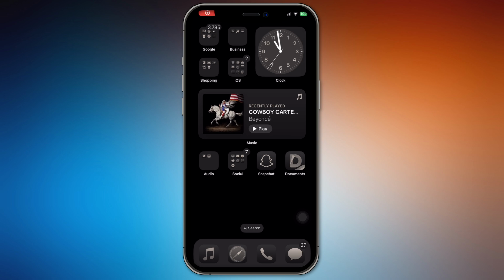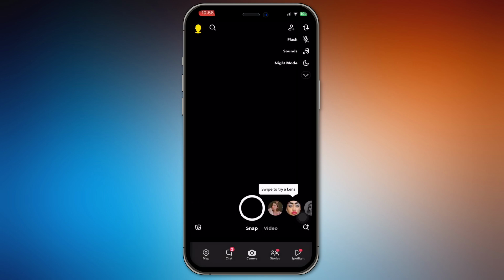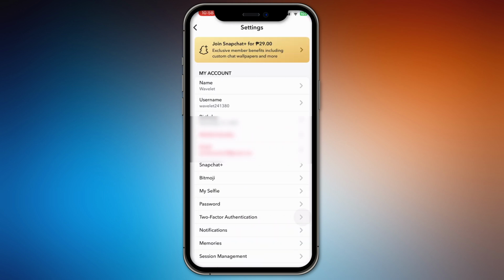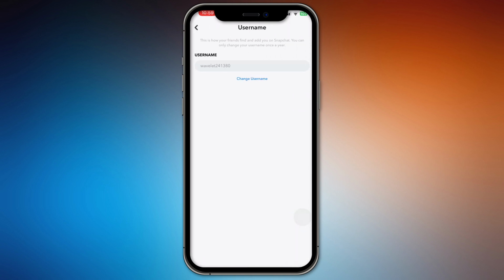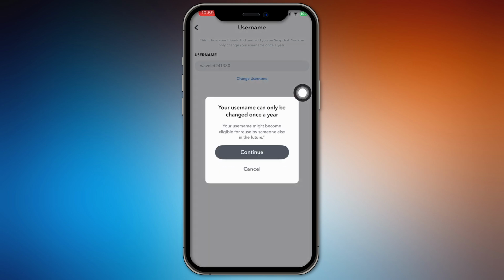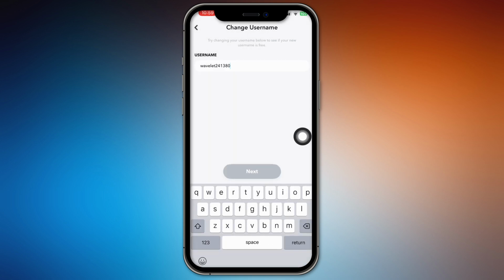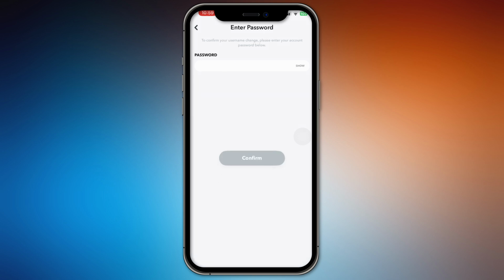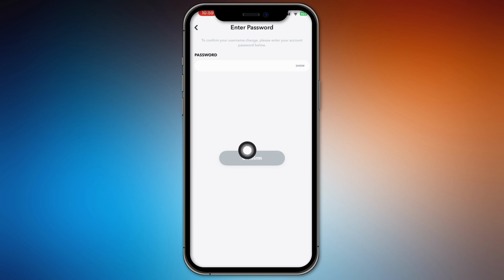How To Change Username On Snapchat 2025! (FULL GUIDE)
In this video I am going to show you how to change your username on Snapchat in 2025 with a full step-by-step guide. If you are looking to update your Snapchat username to something new, this tutorial will walk you through the entire process.

0:00 INTRO
0:05 TUTORIAL